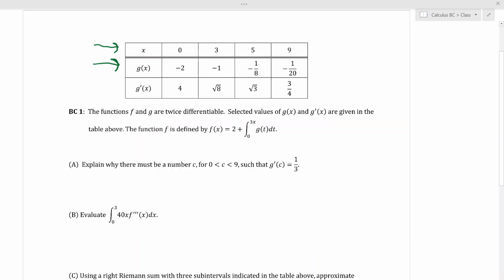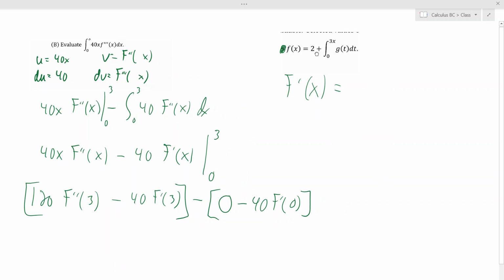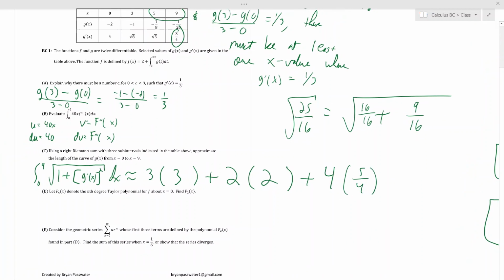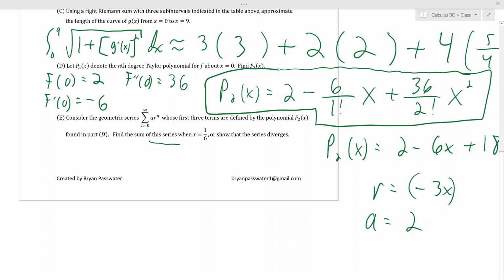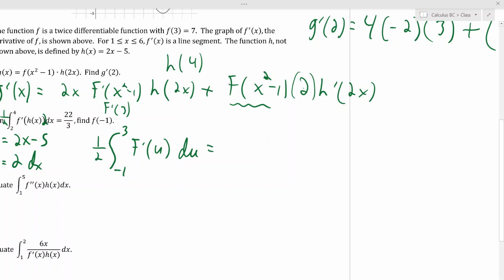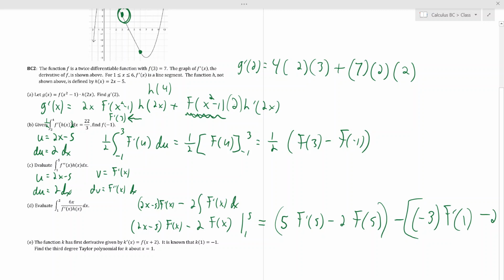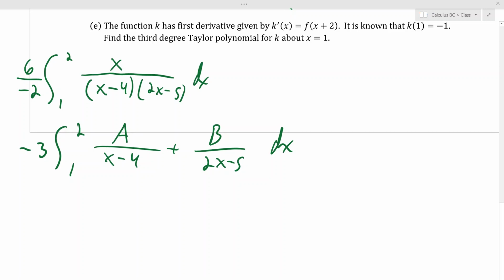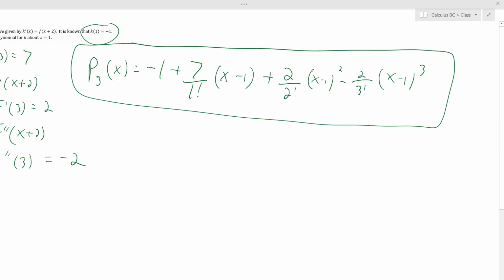BC Practice Test 2